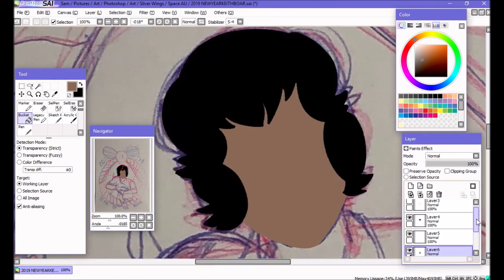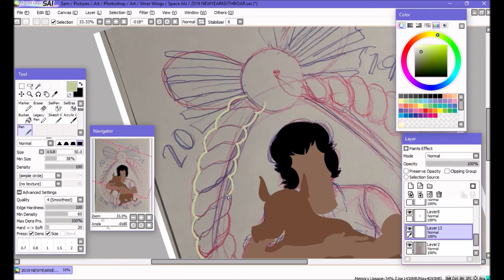🐗 2019 Year of the Boar 🐷 || Digital/Papercraft Art ✨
(recording got me so nervous I'm actually saying it's possible to have a favorite character. 😂😂😂)

It's the year of the boar, my dudes! 🐗 Or the year of the pig. 🐷 Either way. 😋

I realize that the Lunar New Year actually happened on the 5th of February, but I made this art in January for the regular New Year too!

Made this little piece of papercraft art part to prove I could (I love papercraft art, but I'm also prone to hurting myself when sharp instruments are involved, so exacto knives have always been daunting -- so a Cricut machine was the answer!) and part because I wanted to.  Always good reasons.

I really love all the little illustrations all over social media with brand mascots or characters dressed up like a boar or with a boar to commemorate the new year, so that's what I decided I wanted to do here using one of my own characters (his name is Keith :3) -- who, up until I made this art, I did not realize was also born in the year of the boar!  What a coincidence!

Stuff I Use:
🌙Cintiq 12WX
     ✨  Krita
🌙HP Pavilion Laptop
     ✨  i5 Processor
     ✨  12 GB RAM
     ✨  Intel Iris Graphic Card
     ✨  Nvdia Graphic Card
🌙Windows Movie Maker
🌙Cricut Maker
🌙Videoing Set Up
     ✨  Canon Powershot SX150 IS
     ✨  Microsoft PowerPoint 2016 (Screen Recording)
     ✨  Scissor Arm Camera Mount
🌙Regular Traditional Art Materials
     ✨  Pilot Color Eno Colored Lead
     ✨  Moleskine Extra Large Sketchbook
     ✨  Blackwing Pencils
     ✨  Windsor and Newton Cotman Pocket Sketcher Student Grade Set
     ✨  Daniel Smith Primary Mixing Set
     ✨  Pentel Aquash Water Brushes
     ✨  Prismacolor Pencils
     ✨  Avery Cutting Mat
     ✨  Posca Paint Pens
     ✨  TouchFive and Copic Alcohol Markers